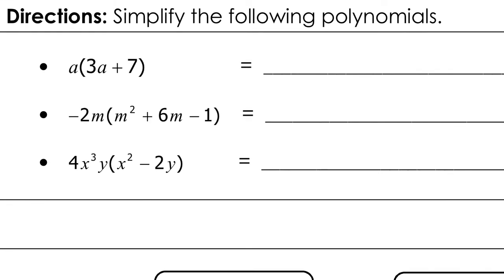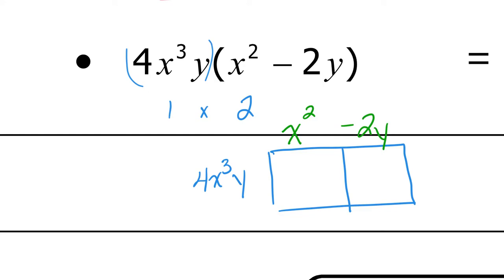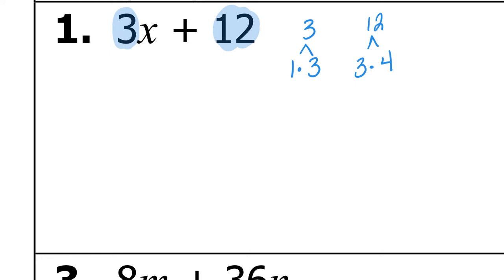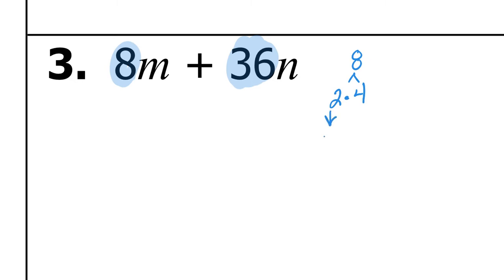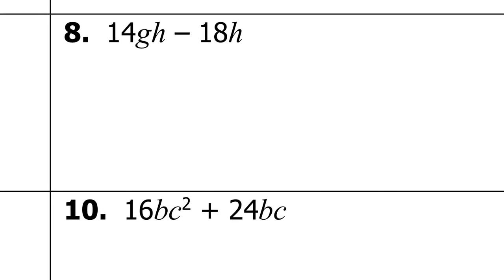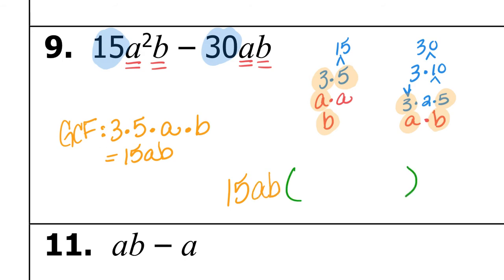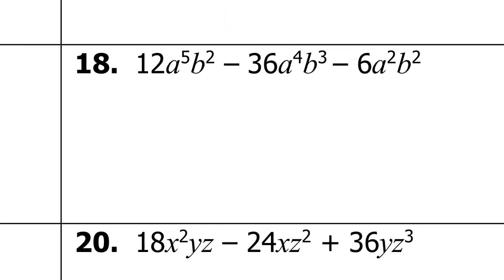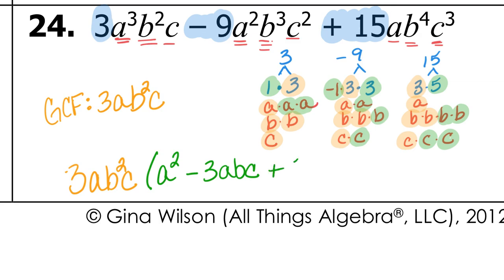Factoring GCF Video Lesson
Mrs. J’s video lesson on factoring GCF of expressions.